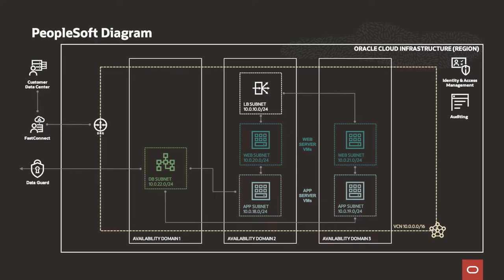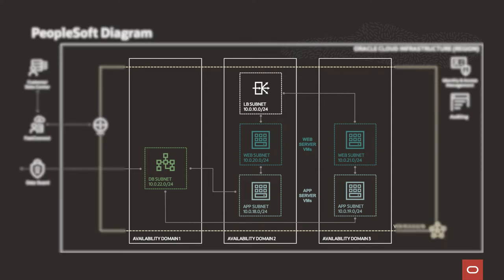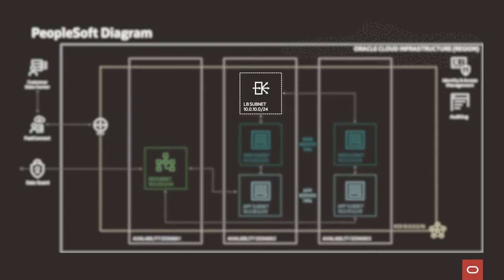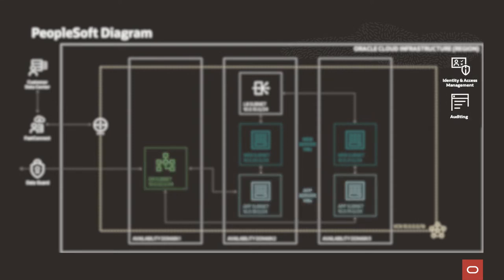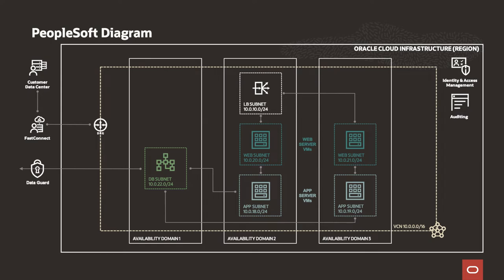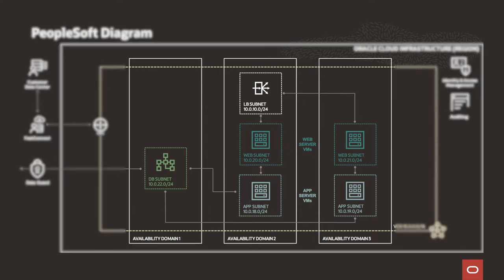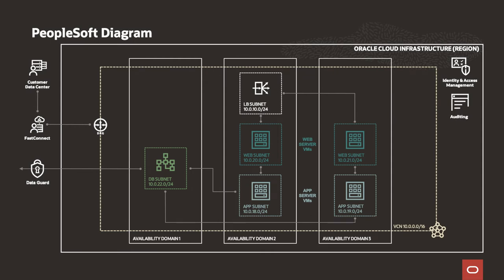Built & Deployed with Alliance Data Systems, IT Manager, Edwin Flores & their PeopleSoft deployment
Edwin Flores and his IT team at Alliance Data Systems are powering a multi-billion dollar financial service business operating banking, loyalty and marketing solutions for hundreds of companies around the globe. They chose the Oracle Cloud Infrastructure to deploy the network, applications and databases that support Alliance Data’s mission critical workloads. IT Manager Edwin Flores sat down with Rachel Smith to discuss their PeopleSoft deployment and some of the considerations that were made when moving into OCI.